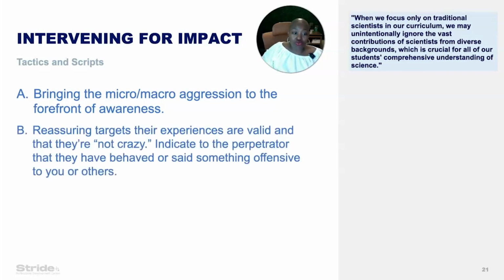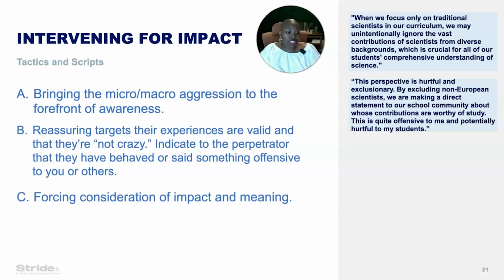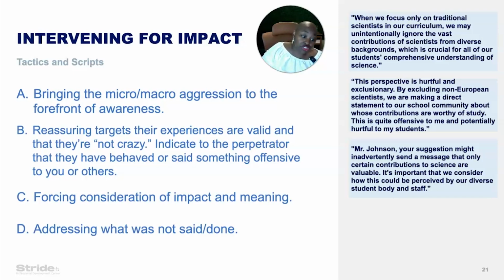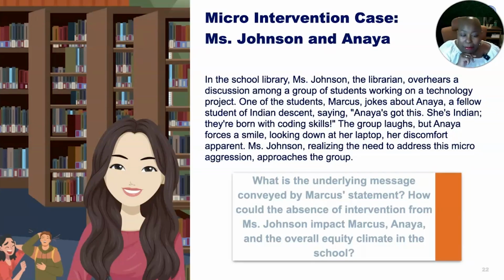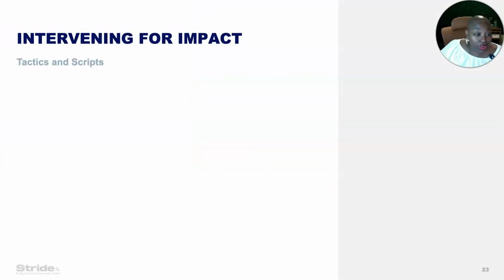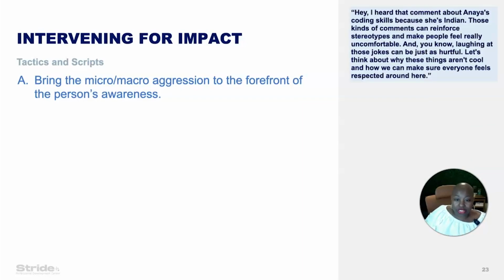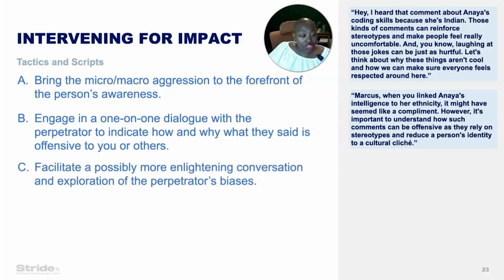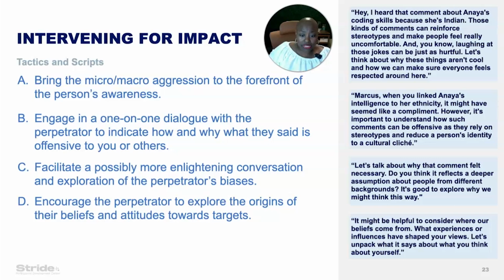Intervening for Impact (Part 1)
Having moved through an understanding of microaggressions in this series, now the focus shifts onto how you - as an educator - can take action.